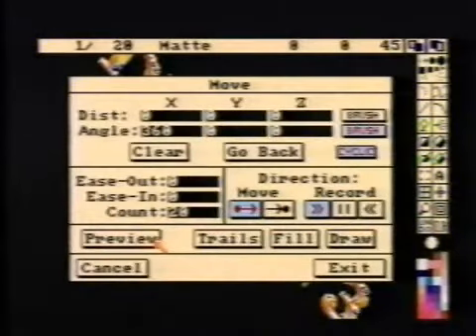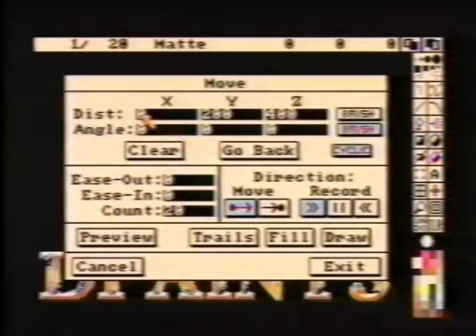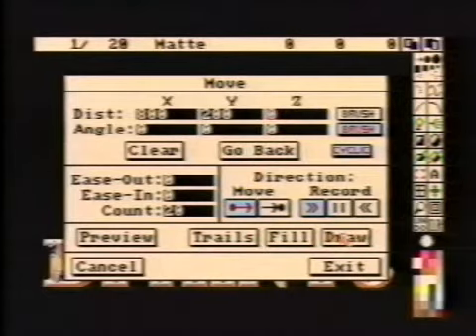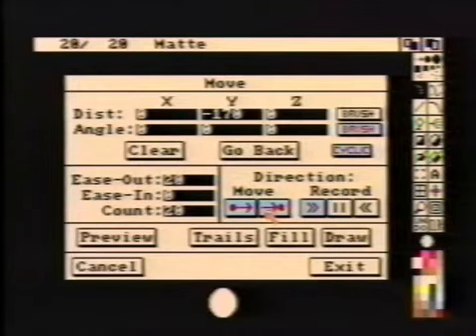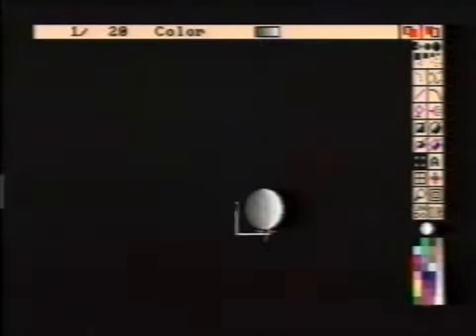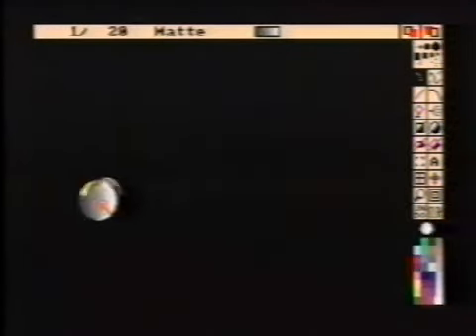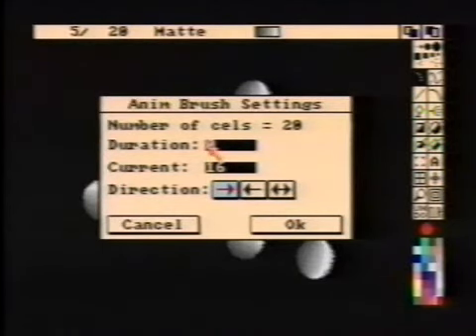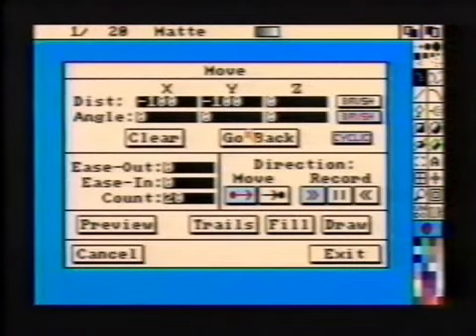Profesional Techniques for Deluxe Paint III 1989 4 of 6